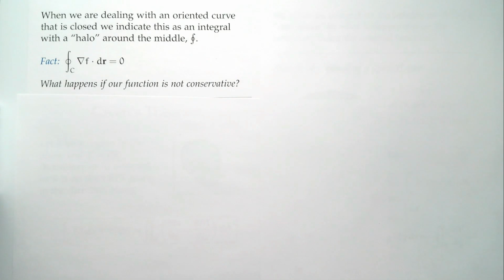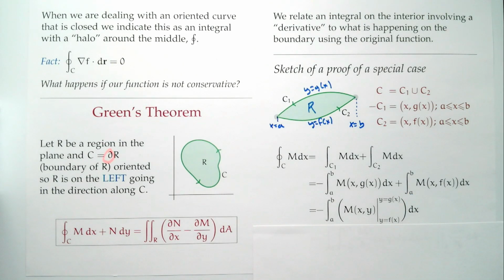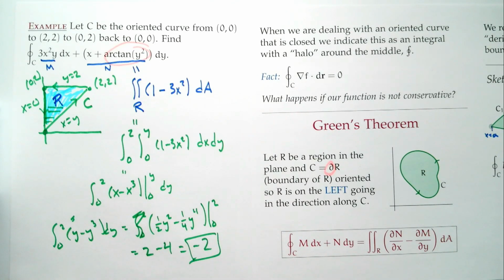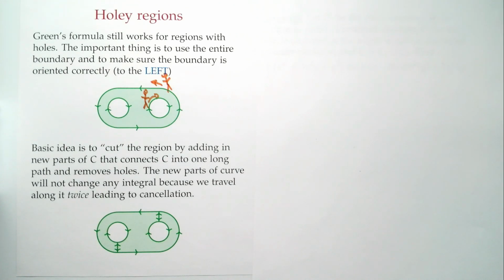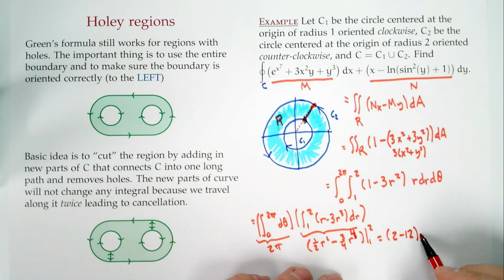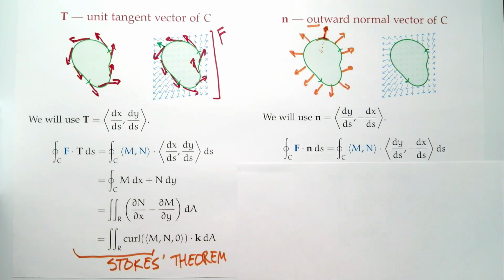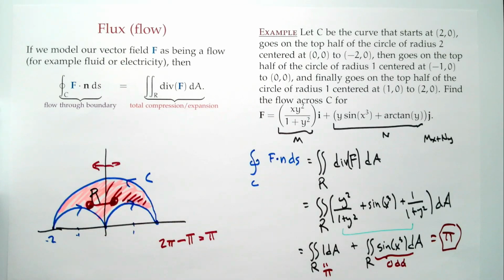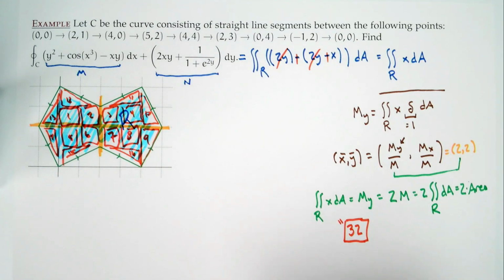Calculus 3, Session 34 -- Green's Theorem